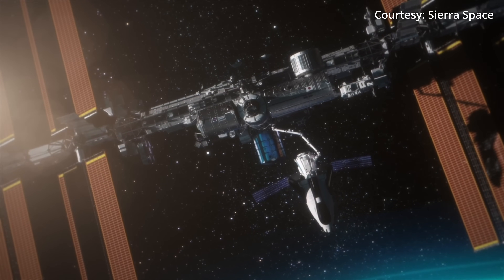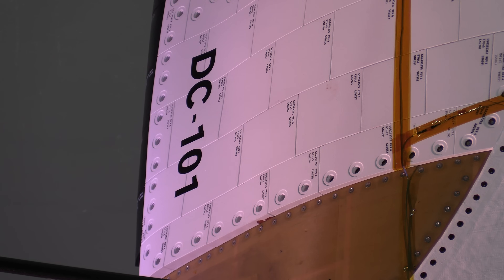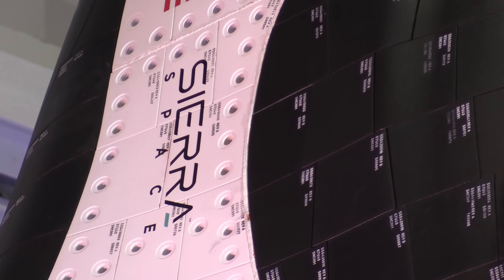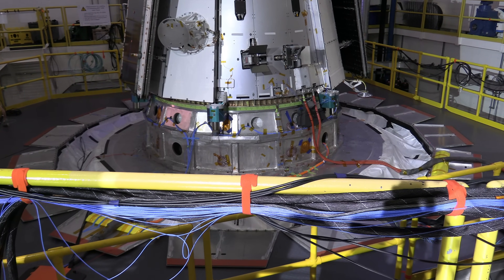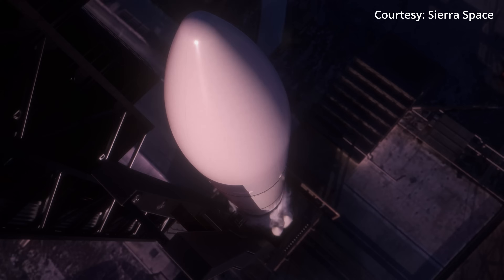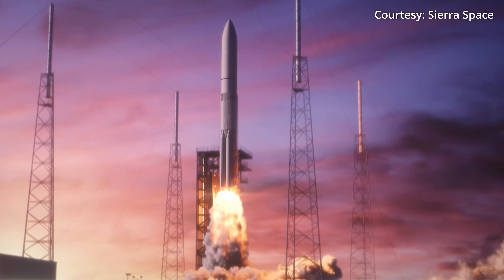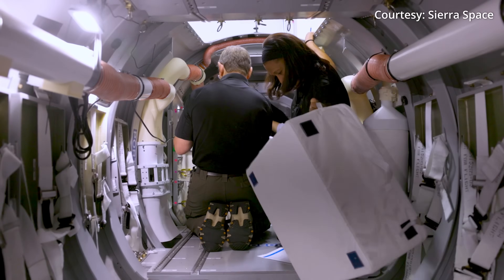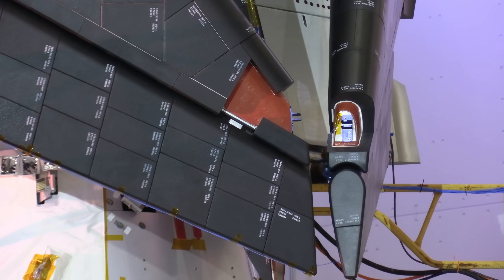Sierra Space's Dream Chaser spaceplane undergoes key testing at NASA's Armstrong Test Facility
The first commercial spaceplane designed to head to orbit reached another key milestone towards its first mission. Working at NASA's Armstrong Test Facility in Sandusky, Ohio, teams with Sierra Space and NASA integrated the Dream Chaser spaceplane with its Shooting Star module for the first time this month as it goes through key testing.

The cargo spacecraft is poised to be the payload onboard the second certification flight of United Launch Alliance's (ULA) Vulcan rocket. Launch is anticipated later this year.